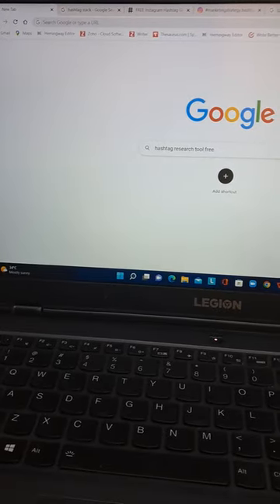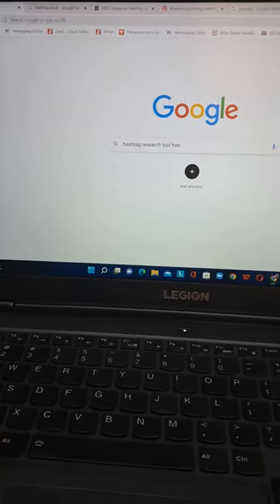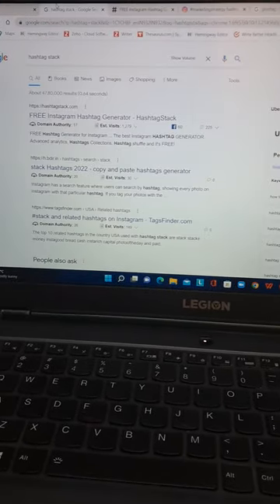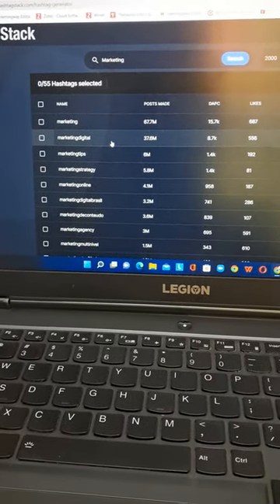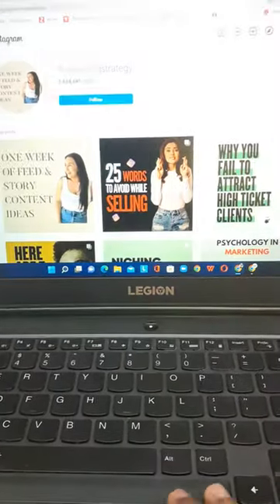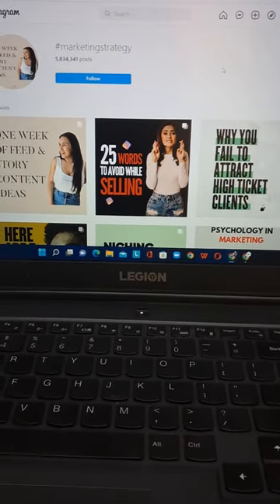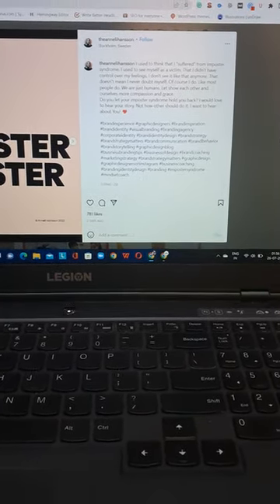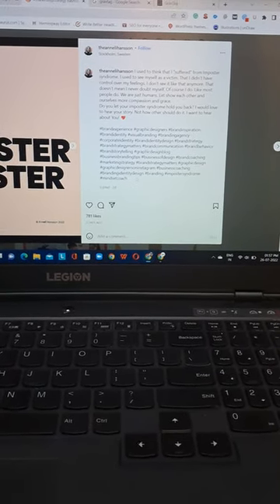🤫Free tools for Hashtags Research tamil | powerofmindset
Search through trending hashtags and find the most popular one, how to do it?

🤫Free tools for Hashtags Research

#️⃣Hashtag stack

#️⃣Instagram app

#️⃣Gravtag

📌Save this post for later

📲Activate notification